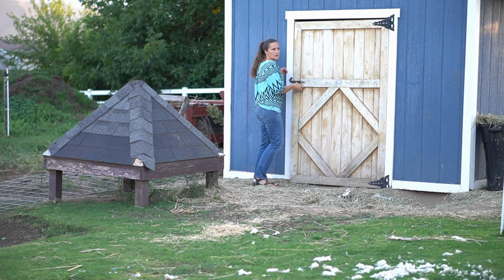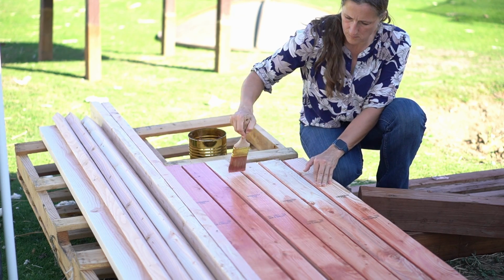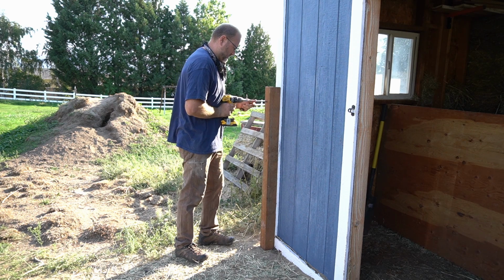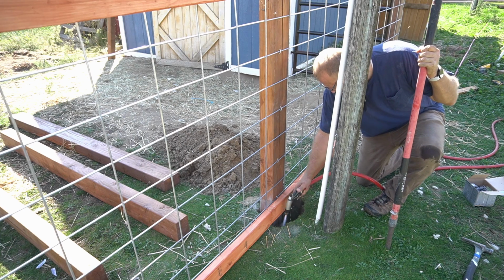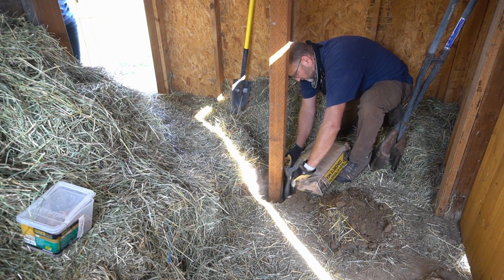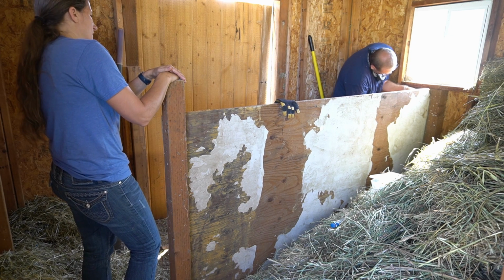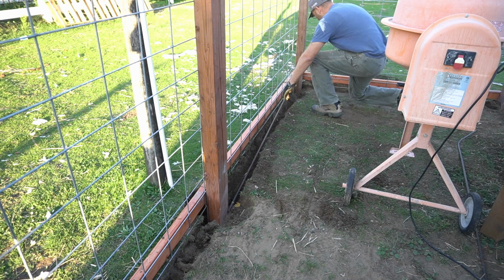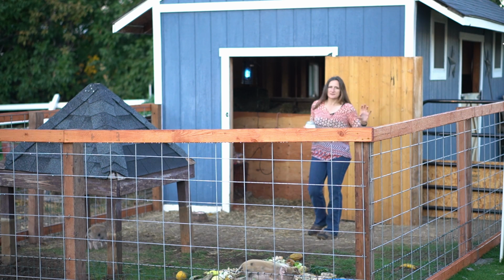How to Build an Escape Proof Pig Pen for Your Farm or Homestead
Pigs are amazing animals. They eat all our scraps and turn them into lovely bacon. They are also amazing escape artists. When we built our pig pen, we built it with the intent that we never have to chase down an errant pig. Watch this video to see how we made it escape-proof.

Marie's Crochet Patterns on Etsy